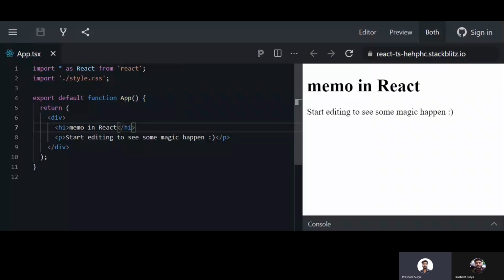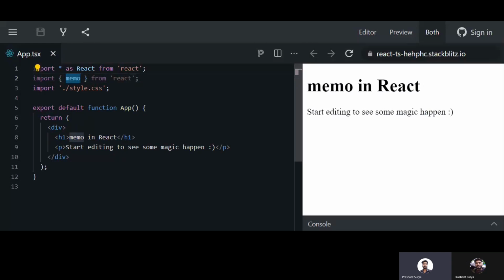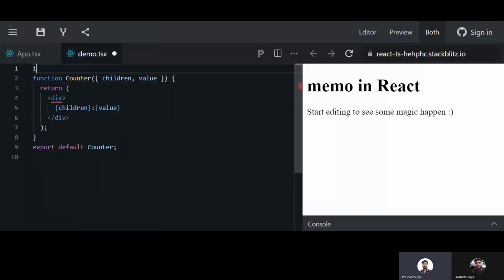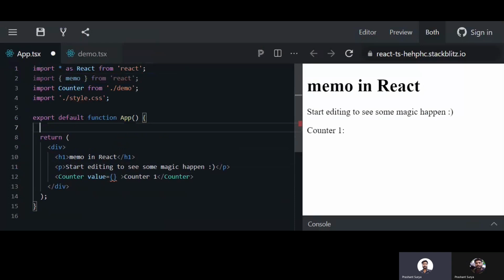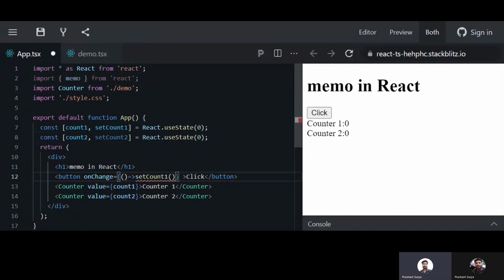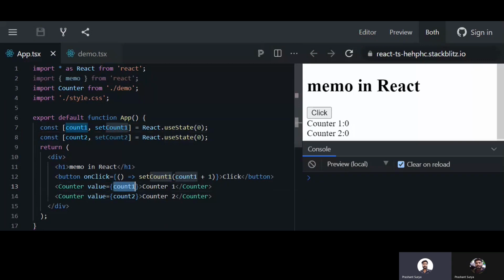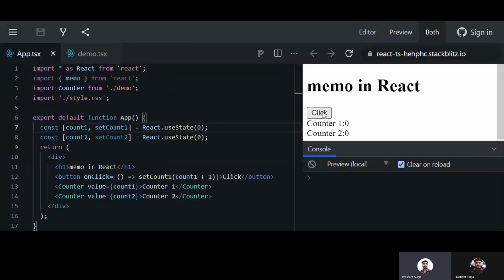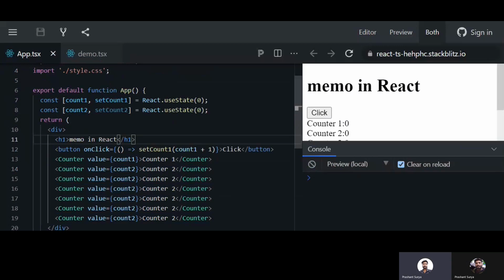How to use memo in react as pure component in functional component